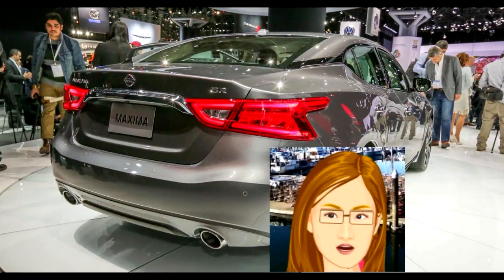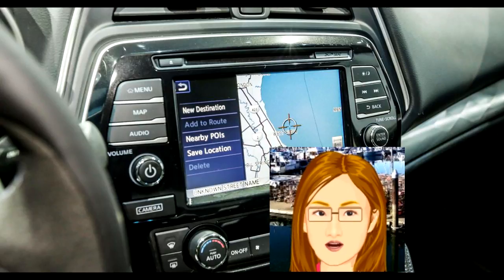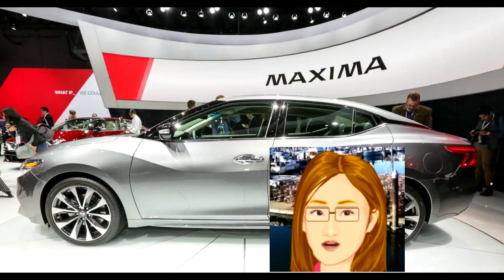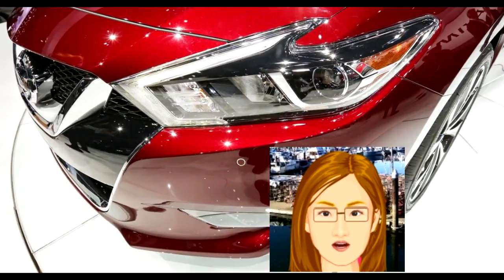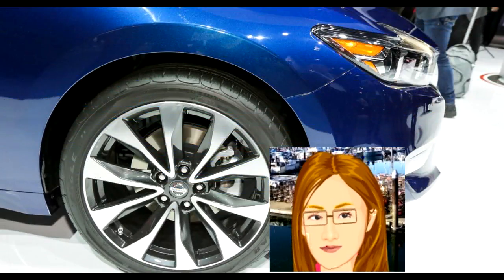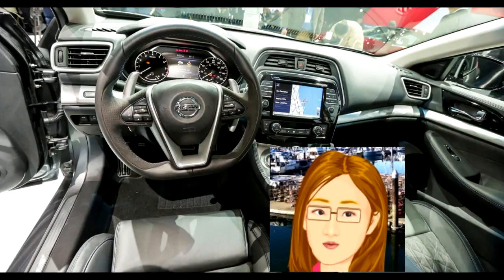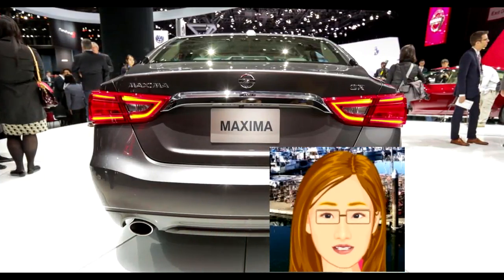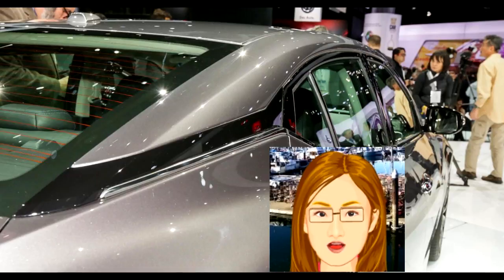Nissan Maxima review 2016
The Nissan Maxima turns 35 this year, having started life in 1980 as a boxy machine that epitomized everything that was wrong with design cues at the time. Stylistically it sat half-way between a Chrysler K-car and a Mercedes 300D, but it hasn't aged as well as either. In fact, few of the generations of Maxima that came and went between then and now would be considered attractive. Thank goodness, the new 2016 Maxima looks great. More importantly, it's great to drive, too.
The New Maxima features a dramatic styling that might leave some confusing it with a Mazda. Perhaps that explains the huge "Nissan" badge on the nose, but though it may not be unique in every design cue, it all works. Strong, flowing creases and arches providing strong definition of fenders. The arching roofline tapers dramatically into the tail.
Even the incredibly busy nose, full of lines and shapes, all comes together nicely.
It's longer and lower than its outgoing predecessor, an unfortunate trend that continues unabated, but it is at least lighter than before: 82 pounds less to be specific, tipping the scales at 3,471. That extra length delivers stability on the road plus legroom inside, but the lowered profile does mean slightly compromised headroom. My six-foot frame was a little cramped in the driver's seat on cars equipped with a sunroof, while sitting upright in the rear seats is completely out of the question. It was Slouch City back there for me.
The seats are, to say the least, quite comfortable. I figure those quilted inserts are bound to look dated in a few years, but they are at least plush, hitting the right balance between supportive and comforting.
There's enough give for highway droning, enough lateral support for spirited cornering.
And you will likely want to do some spirited cornering, as that's part of the point of the car. As in years past, Nissan is labeling this at four-door sportscar, or 4DSC. (Quite literally: there are "4DSC" badges clumsily festooned inside and out, including on the shifter and etched in the turn signal lenses.) The term "sportscar" is perhaps slightly optimistic, but it is certainly a sporty car, especially in SR trim.
I sampled both the SR and the Platinum, and found both to be quite rewarding to drive. The SR is certainly sharper, though far from harsh, and the extra headroom from the deleted moon roof a definite bonus. The Platinum offers a bit more cosseting, both from the suspension and the upholstery, and those who don't need the vertical room will appreciate the big, dual-panel glass roof.
That CVT will surely be controversial, but I confess it didn't bother me too much. In the SR it was quick to drop a few virtual ratios to match throttle inputs, or of course a tap or two on the paddles will give you the revs you want more quickly. It's nowhere near as good as a dual-clutch gearbox, and the lack of a manual option is a shame, but it's certainly smoother and cleaner than an automatic.
The NissanConnect system offers all the functionality you'd expect, including OnStar-like remote unlocking and the like. Nissan is proud of the "smartphone-like" gestures made possible on the eight-inch display that makes up the system, but the responsiveness is so sluggish you'll probably want to stick to taps. A secondary display resides between the tach and speedo, which can be used to display navigation info and the like.
The new Maxima is not a cheap car, but it is punching above its weight, targeting competition from Acura, Audi and BMW. In many ways, it stands up quite admirably. The driving dynamics are good, the fit and finish fine, and it even looks good. It's the best iteration of the four-door sports car yet.